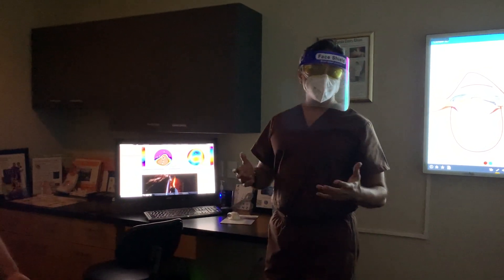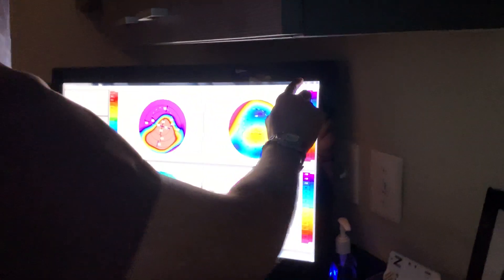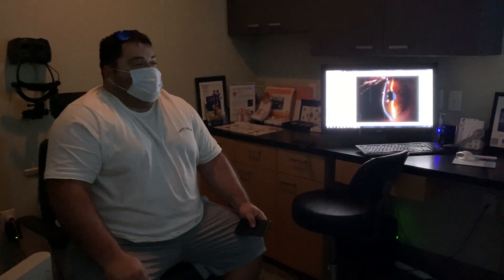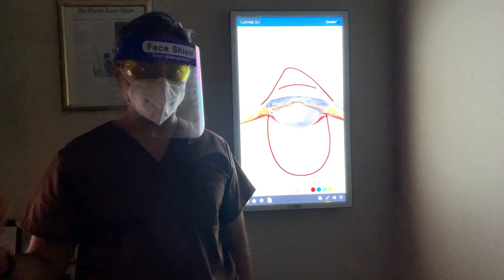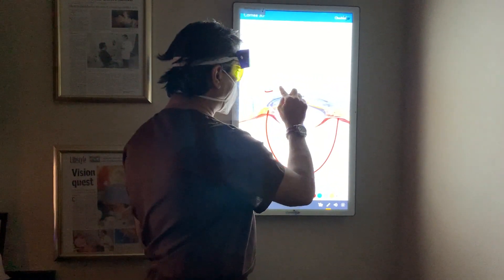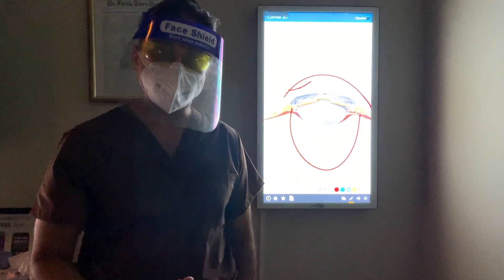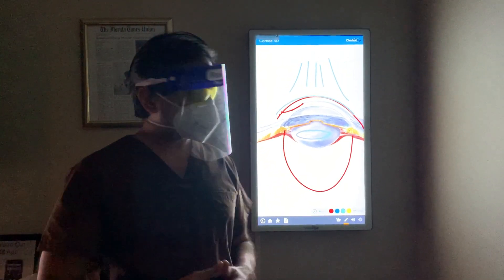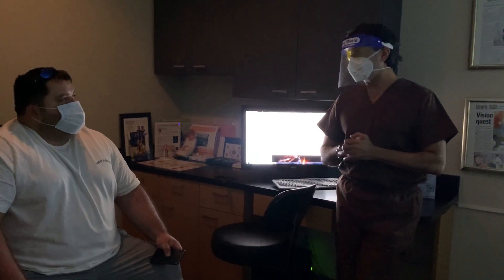Lasik Complication Correction with Keratoconus